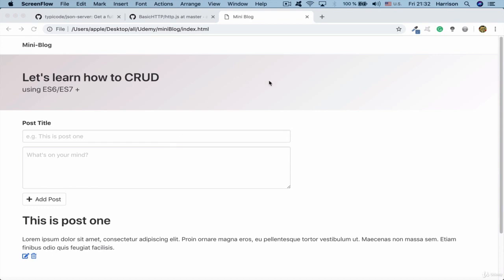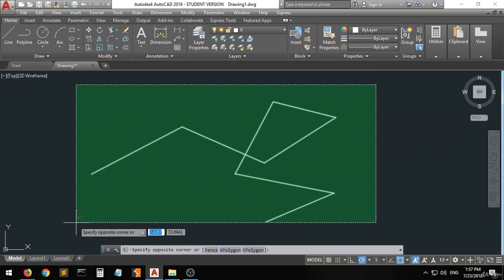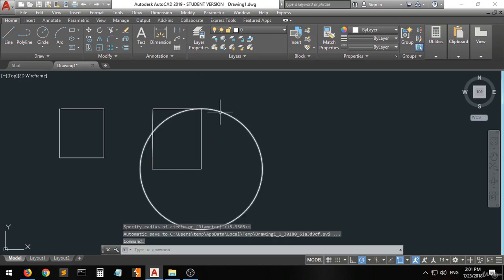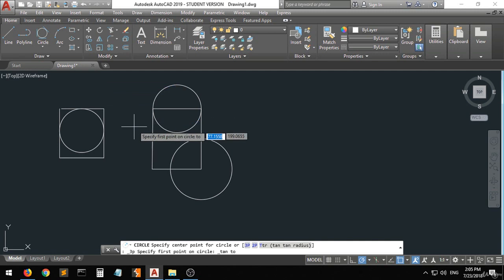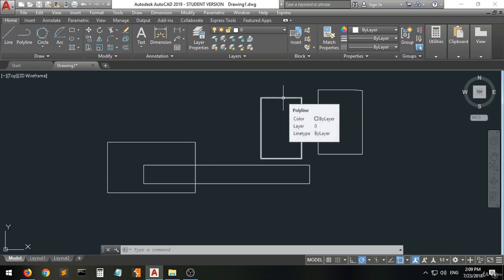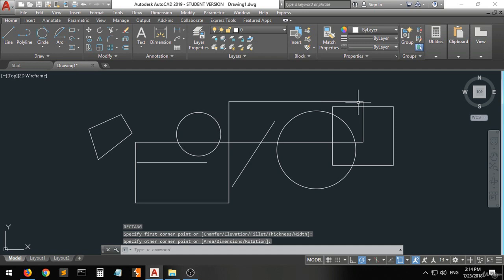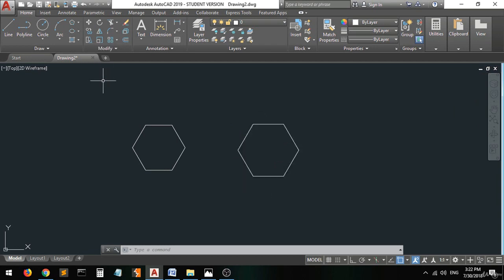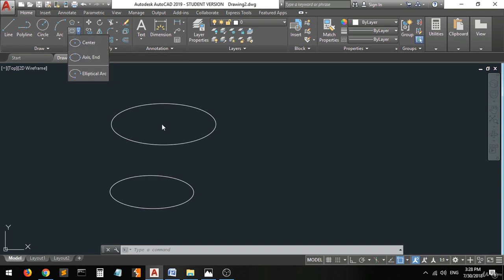AutoCad 3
creating drawings